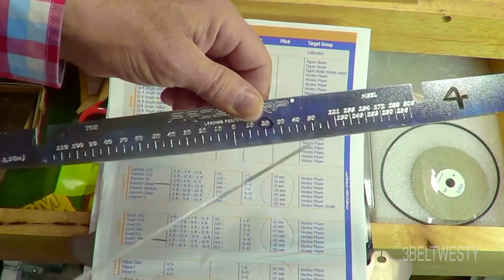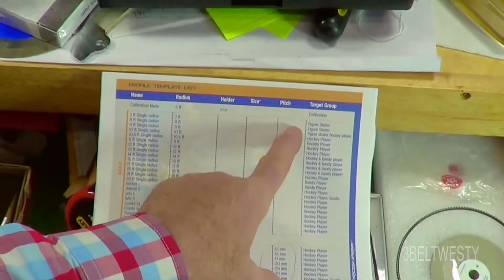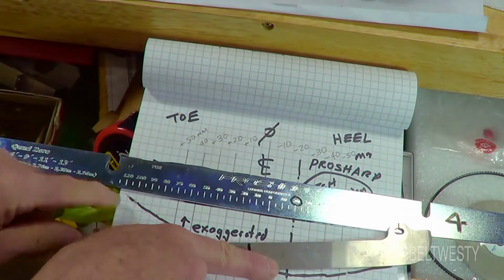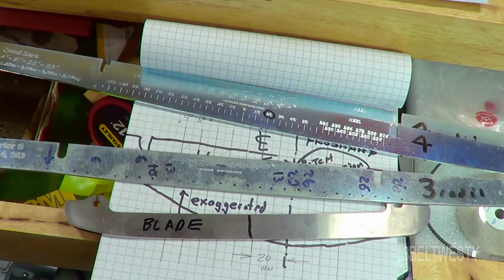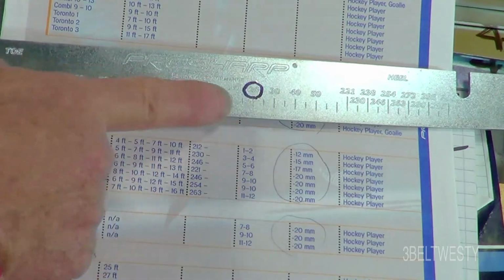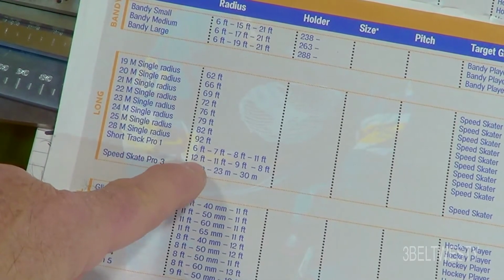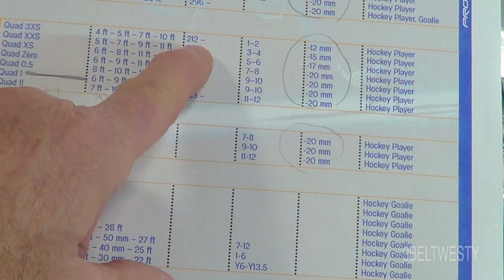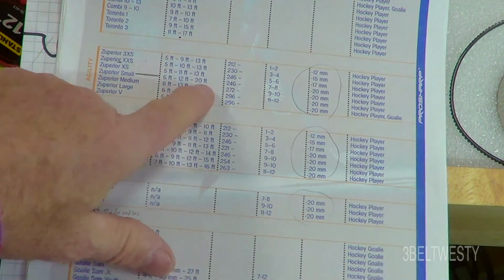Prosharp template pitch dimension skate profiling sharpening AS 2001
Prosharp multi radius templates often have a pitch dimension on the data sheet. This dimension is where the template is the widest. It occurs towards the heel region to give better balance. It is 20mm on many of the multi radius templates. ie Quad and Zuperior etc.

3beltwesty 8k sny2